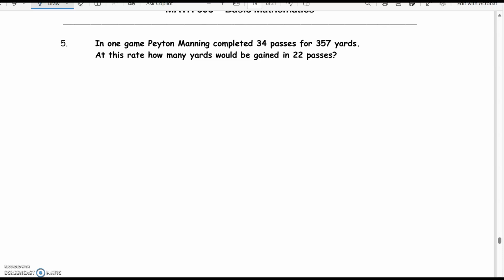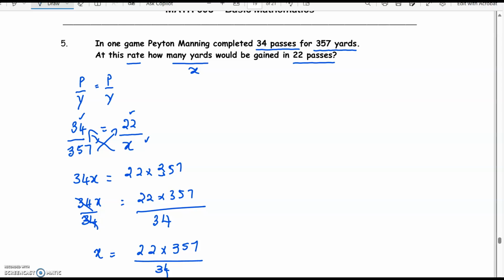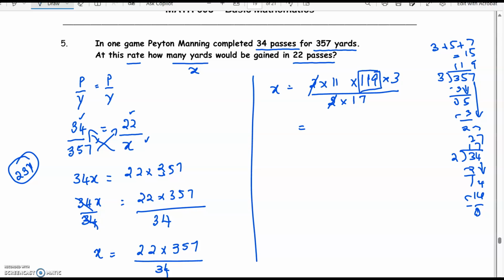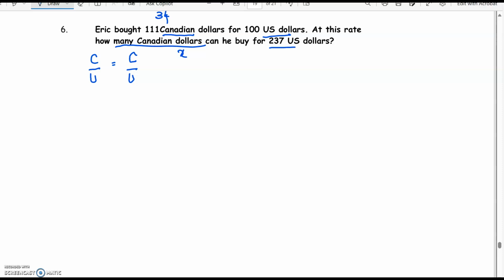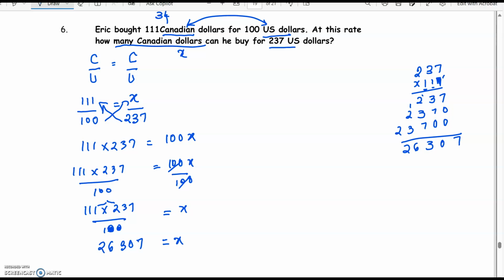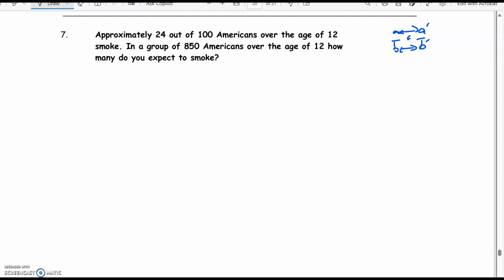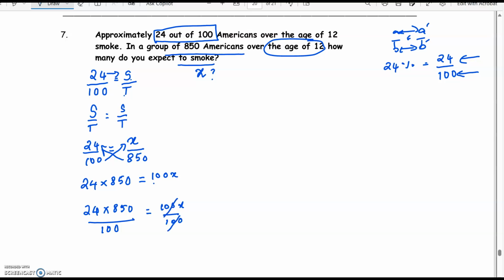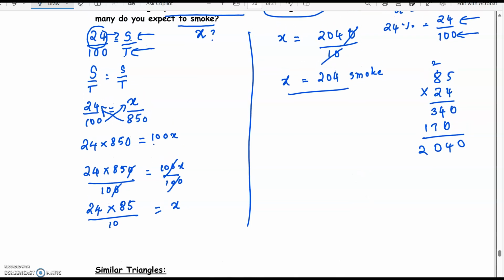Mth098 5.4 Applications of Proportions Part 3